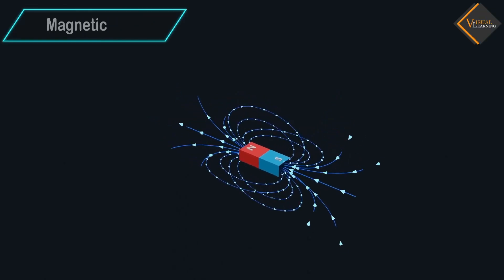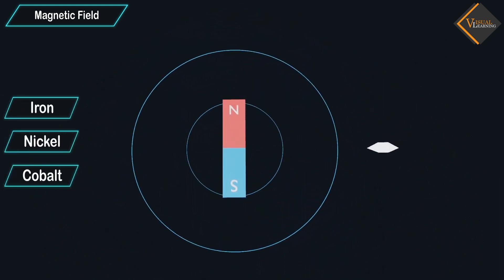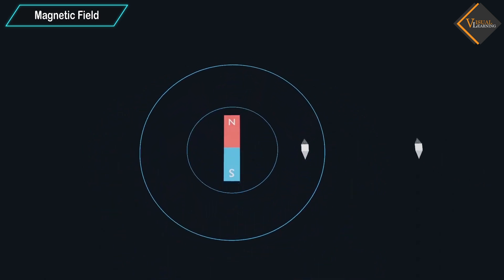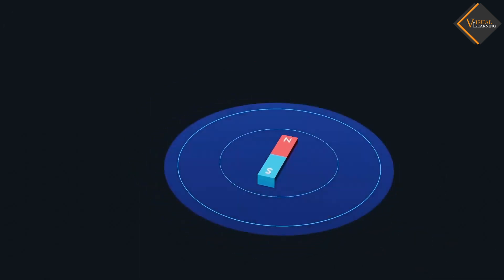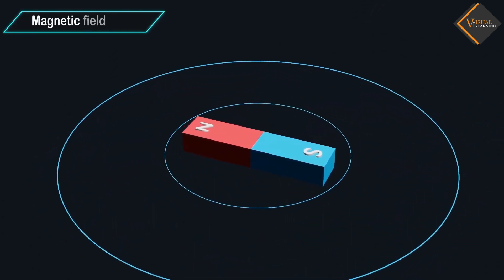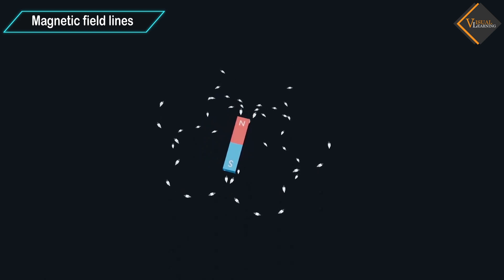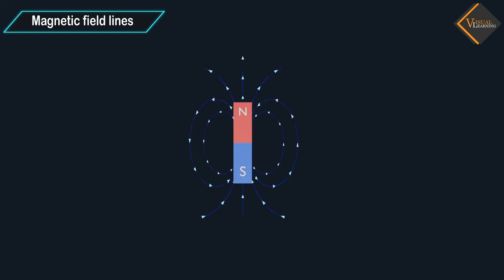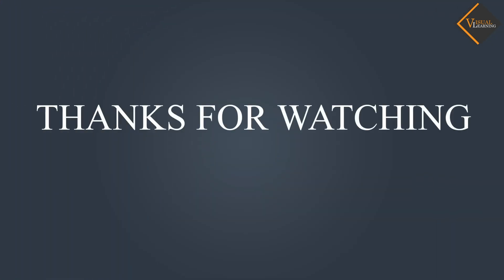Magnetic field and magnetic field lines || 3D animated explanation || class 10th || Magnetic effect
Magnetic field and magnetic field lines || 3D animated explanation || class 10th || Magnetic Effect of current ||

A magnetic field is a region around a magnet or a current-carrying conductor where magnetic forces are exerted on other magnets or moving charges. It is a fundamental concept in electromagnetism and plays a crucial role in various natural phenomena and technological applications.